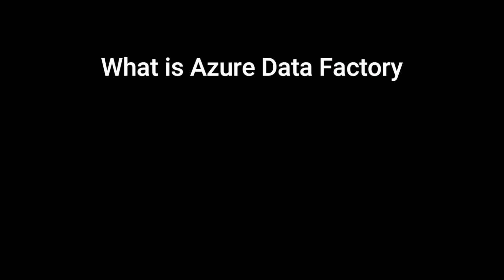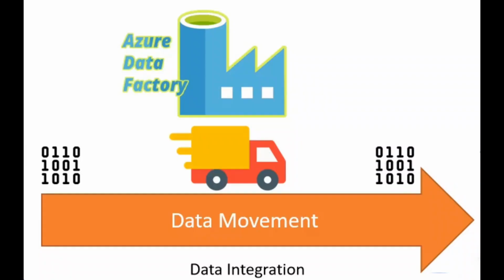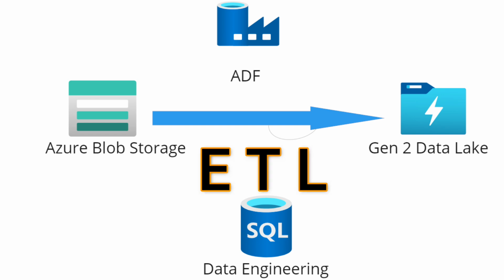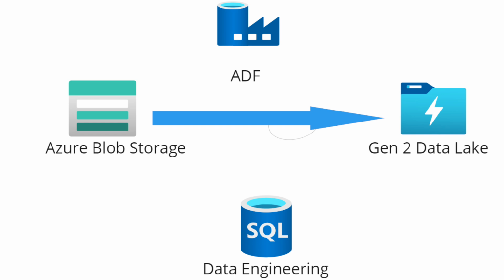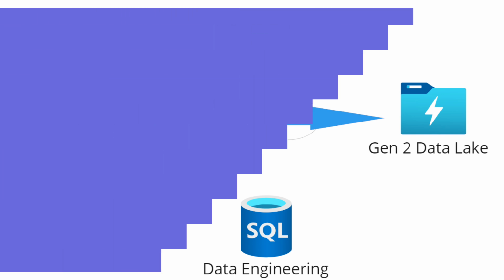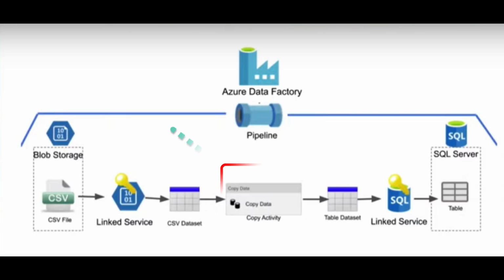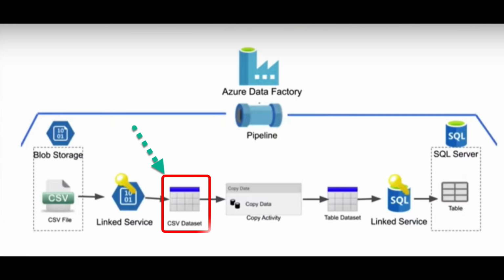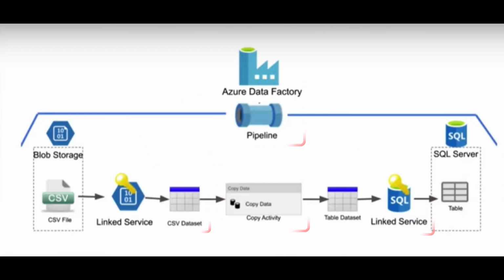Azure Data Factory for beginners | Azure Data Factory basics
Hey there!

This video is to understand the concept of Azure Data Factory with a real time example which you can relate with the concept. This will cover overview, key features of ADF.

Chapters:
0:00 - 0:24 - Intro
0:25 - 2:22 - Explain Fundamentals
2:23 - 3:50 - Key Features of ADF
3:51 - 4:01 - What next
4:02 - 4:26 - Closure